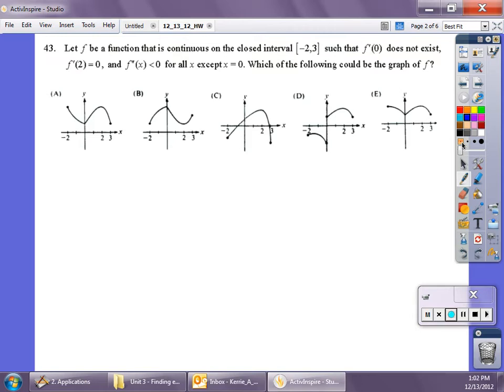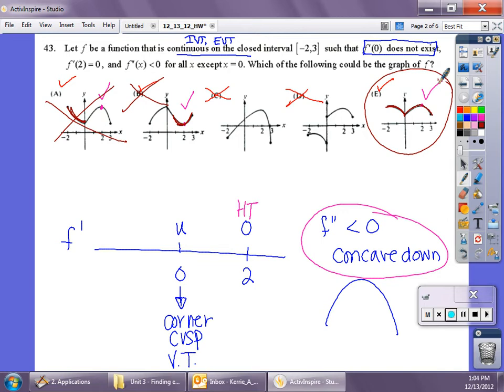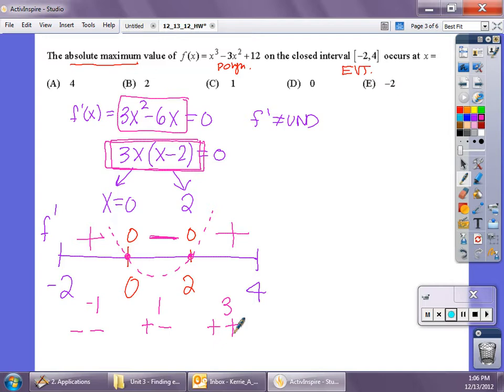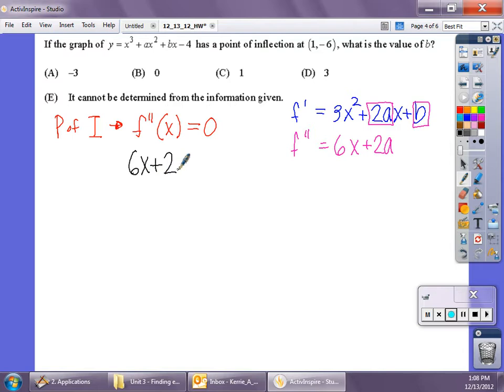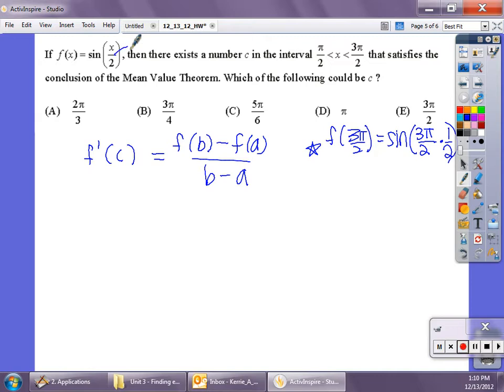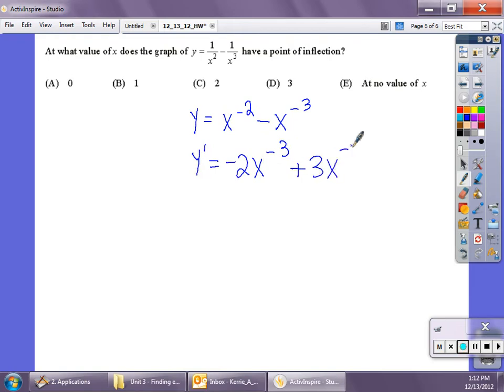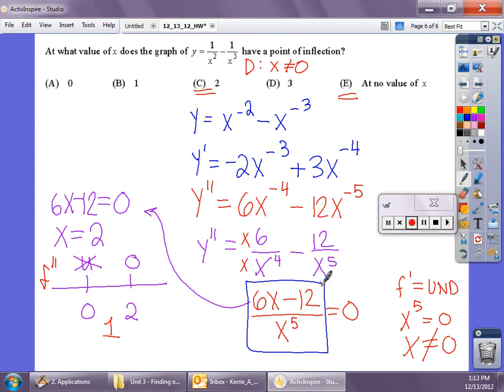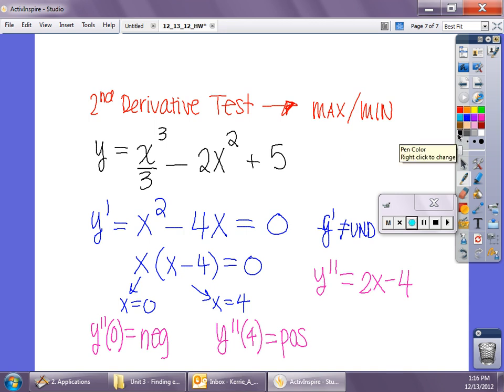12 13 12HW